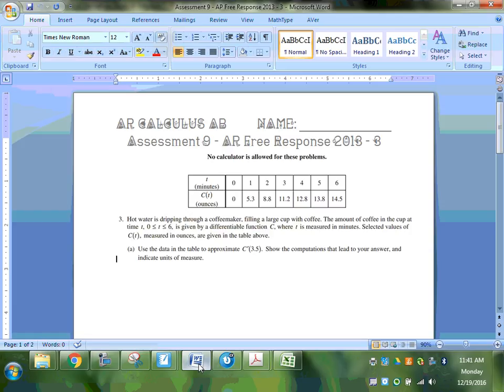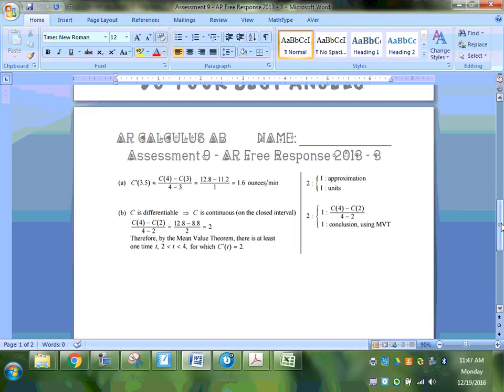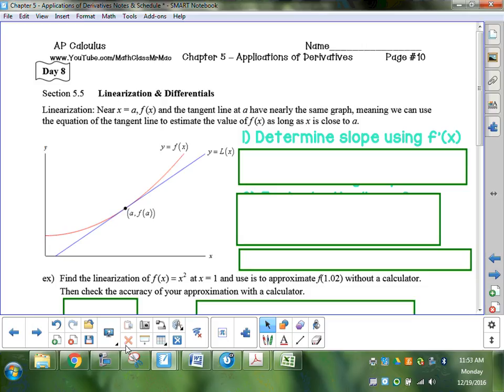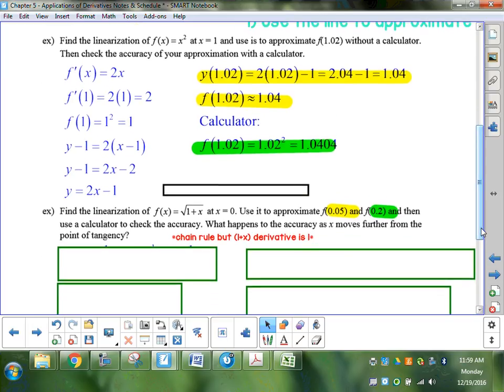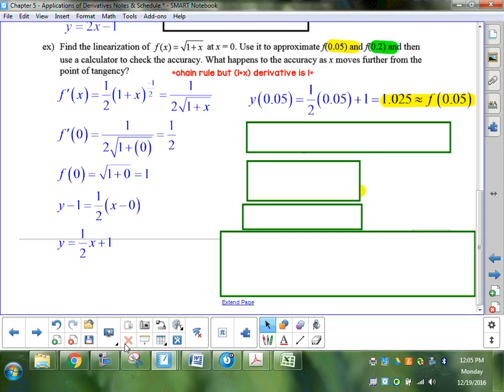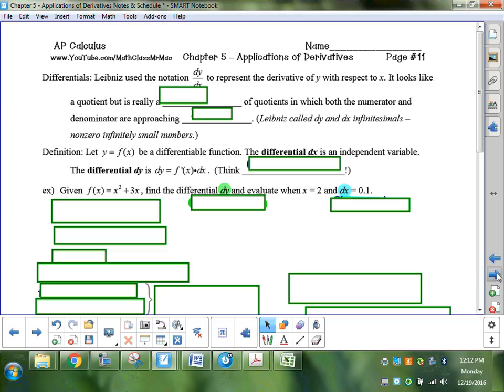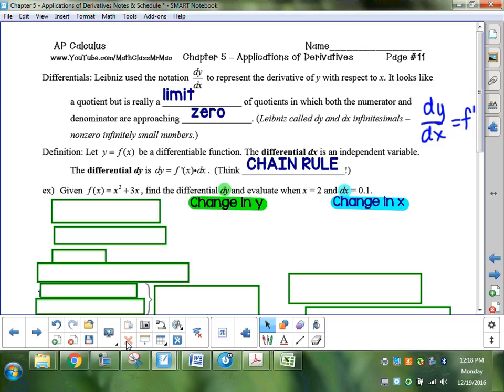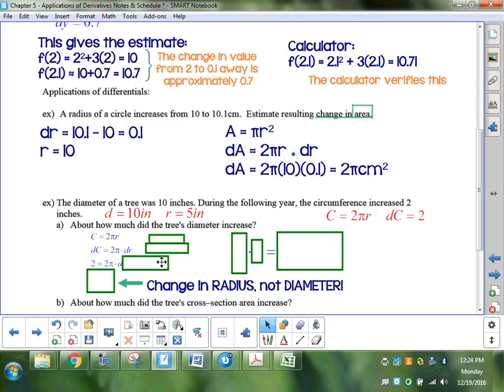AP Calc Day 36 Local Linearization 2016